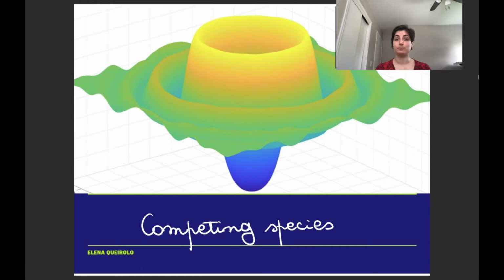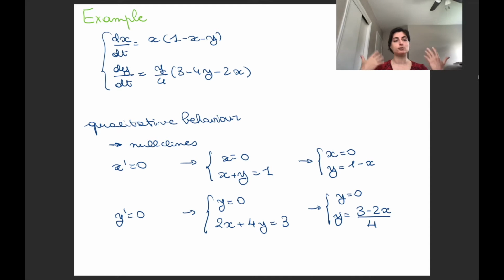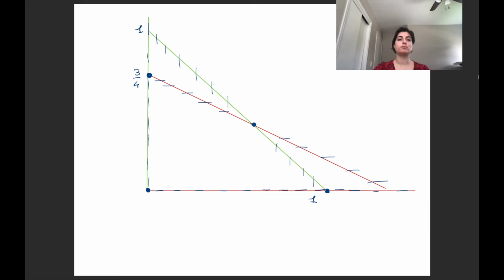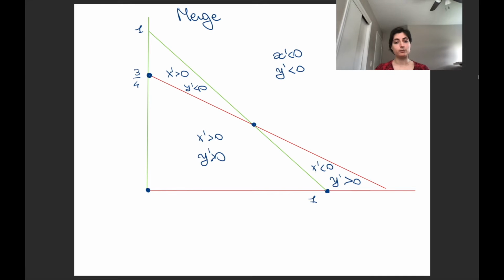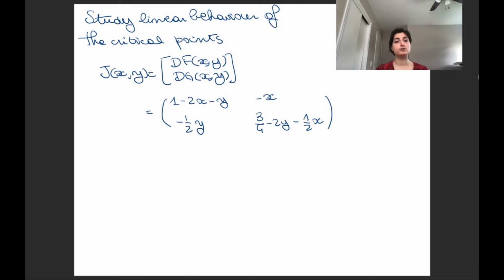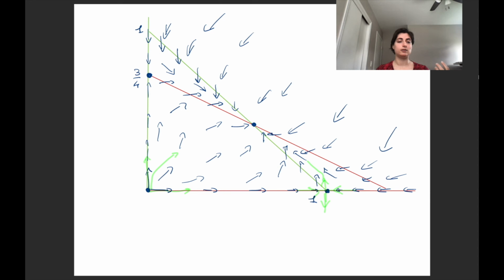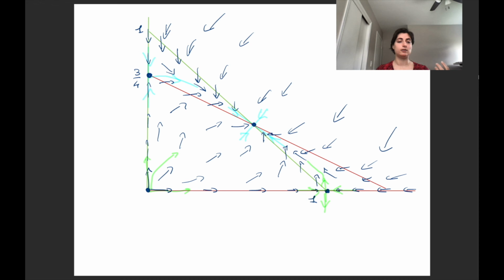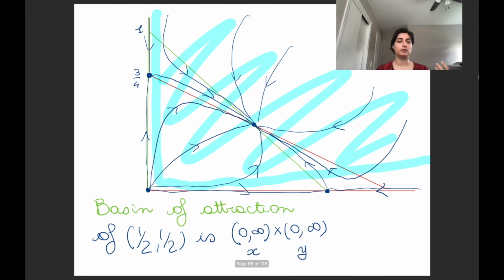w14p6 first competing species